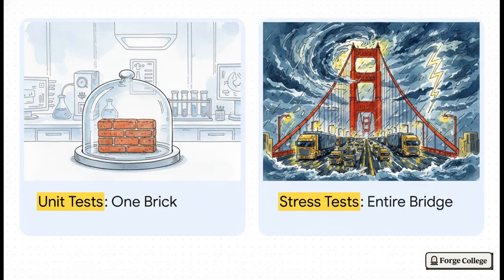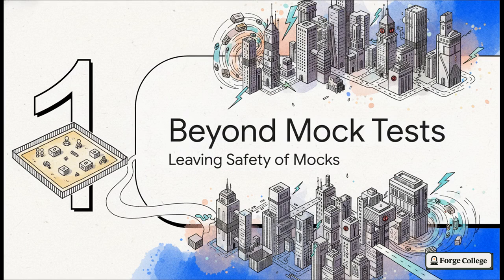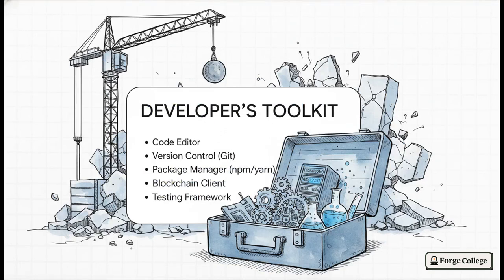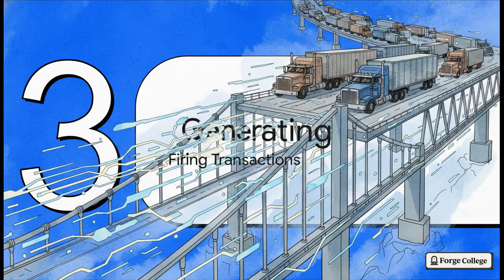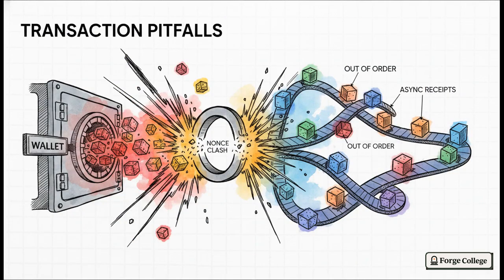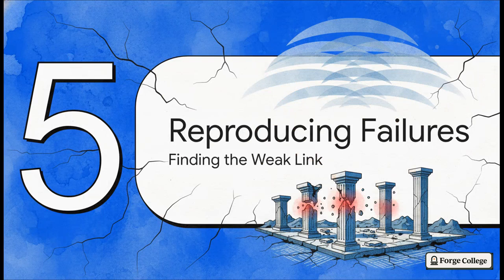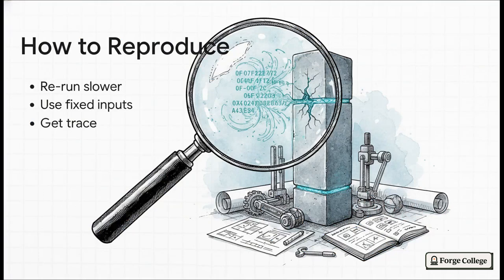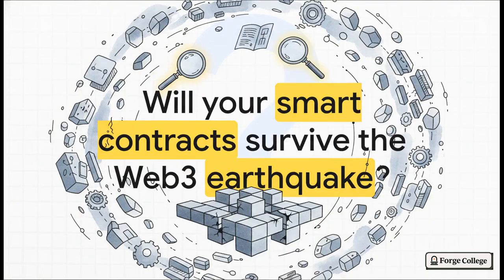Stress Testing for Composable Systems — Forge College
How does a composed Solidity system behave under heavy concurrent load, gas pressure, or edge-case timing? Stress testing and verification expose failure modes that unit tests and mocks alone cannot reveal.

What you'll learn: In this lesson you'll design stress scenarios that target composable behaviors such as reentrant flows, state contention, and gas exhaustion. You'll implement a reproducible stress test script that runs against a local Hardhat or Ganache node using Node.js and ethers, and integrates with mocha or jest. The lesson shows how to instrument your tests to emit structured metrics (latency, gas used, error types), run configurable concurrent load, and capture results as a JSON metrics file that feeds a debugging report. You will also practice identifying at least one reproducible failure mode from a stress run and produce a verification checklist that maps observed failures to remediation or follow-up tests.

Who this is for: Advanced Solidity engineers and auditors who already know unit testing, mocking, and basic integration testing. Prerequisites: familiarity with Node.js, ethers, and running integration tests locally with Hardhat or Ganache.

Key topics covered:
- Designing stress scenarios for composable contracts: reentrancy, state contention, and gas exhaustion
- Building a stress test harness and script (example file: scripts/stress-test.js) that deploys fixtures with mocks
- Running load against a local node (Hardhat or Ganache) and firing many concurrent transactions
- Instrumentation and metrics: capture latency, gas used, error types and emit a JSON metrics file
- Reproducing failure modes and writing a verification checklist for debugging and remediation
- Integrating stress runs into existing mocha or jest integration suites

Ready to run repeatable stress tests and produce debugging reports that reveal real-world failure modes?